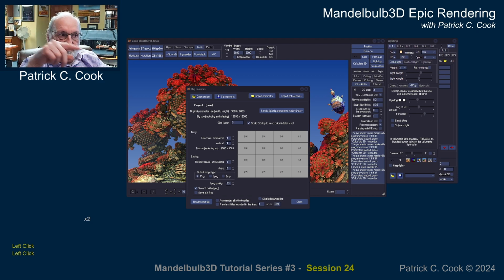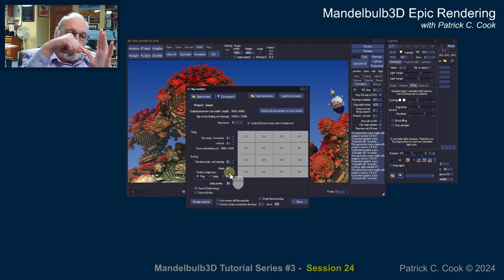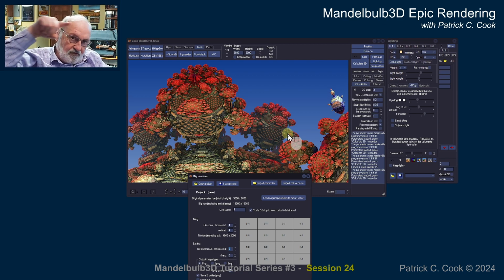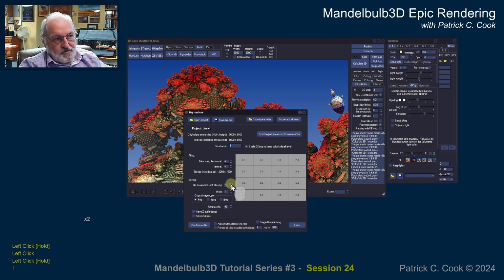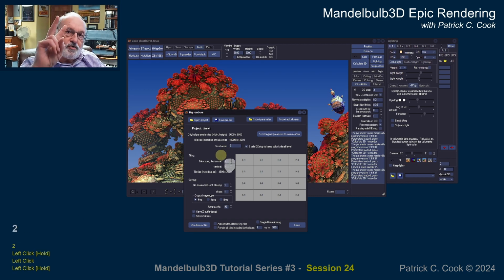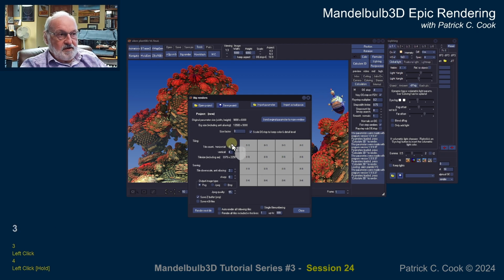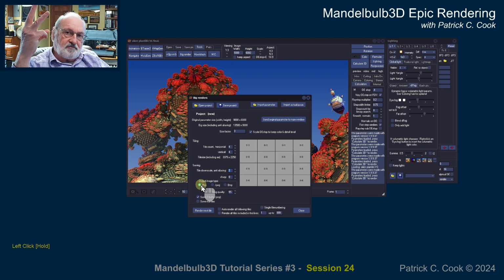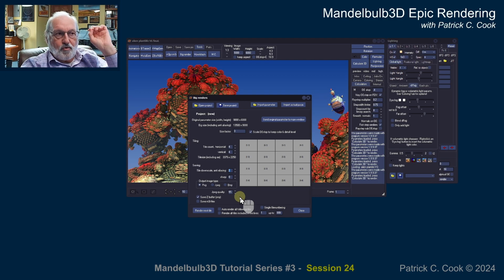EPC.24 Discussing anti-aliasing for big renders - Mandelbulb3D Epic Rendering with Patrick C. Cook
In session TS3.XXX of the Mandelbulb3D Epic Rendering Tutorial Series we discuss anti-aliasing for big renders.

Pat